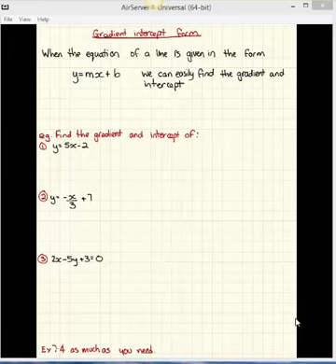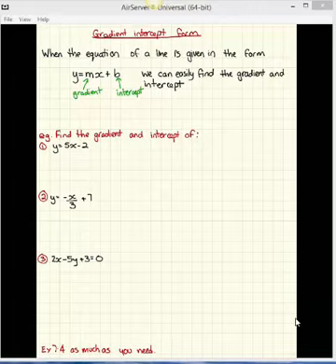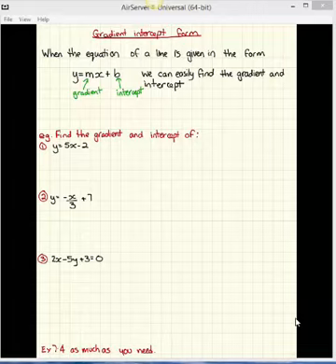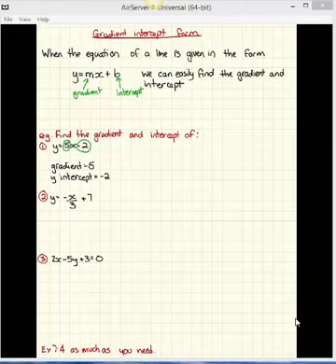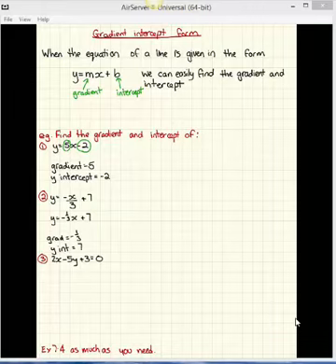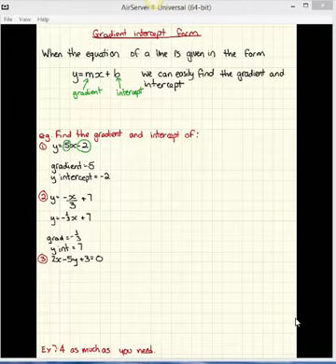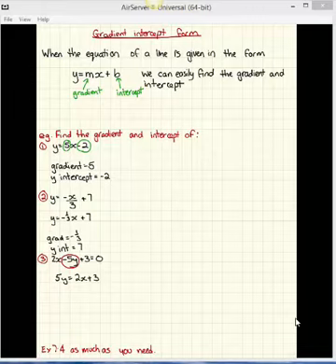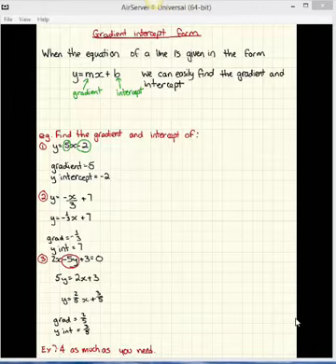gradient intercept form